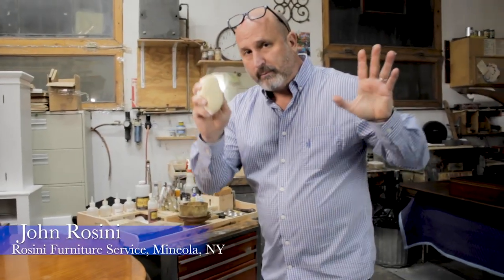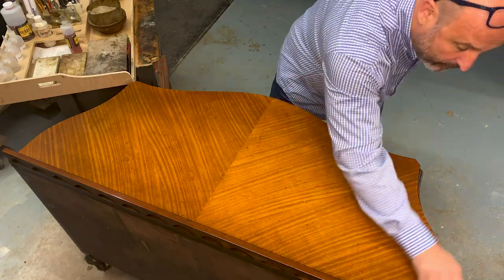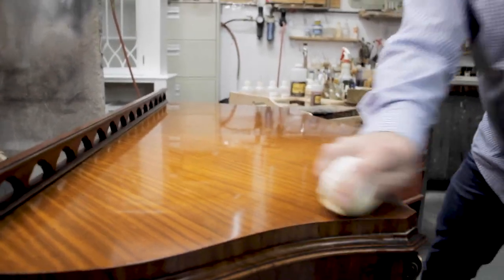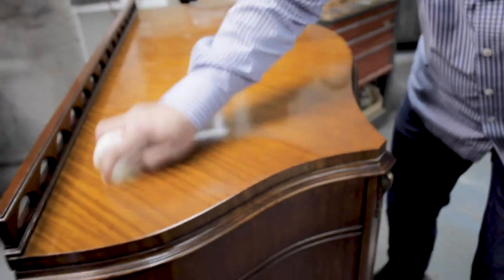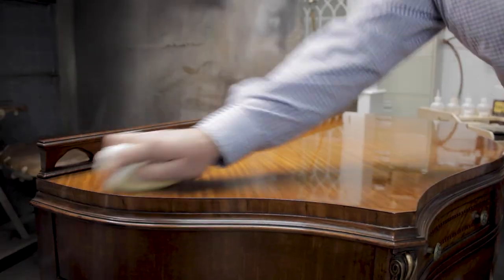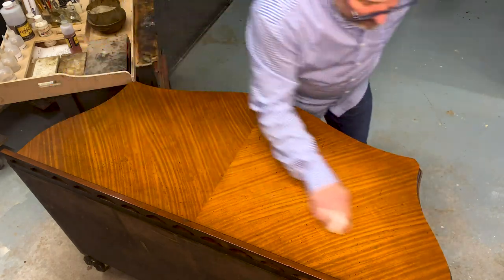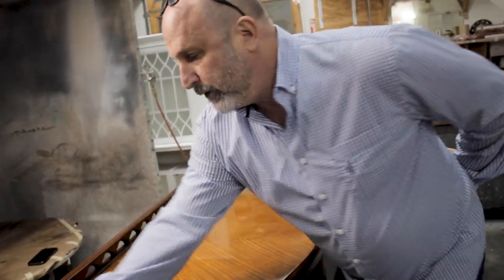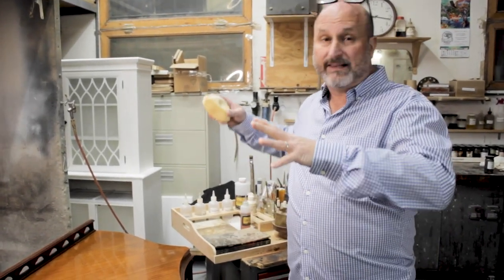How to French Polish with 77 Lubricite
French polish is a classic finish for wood furniture and antiques. In this video, we partnered with finishing expert John Rosini to show a tried and true method for achieving this sometimes finicky finish using 77 Lubricite, a shellac-based padding lacquer (and sponsor of this video).